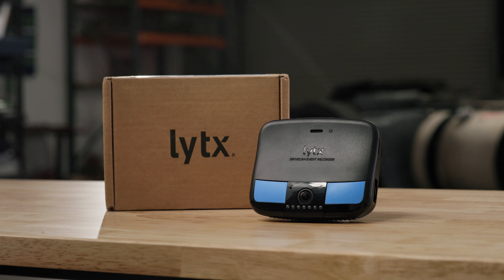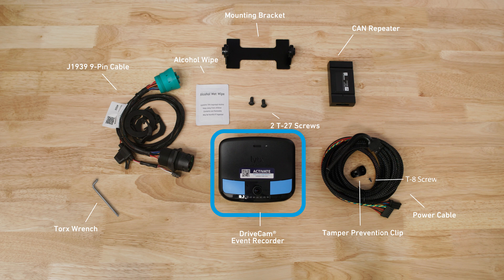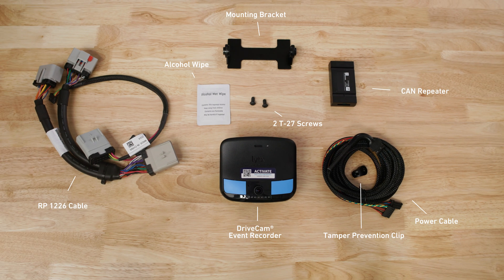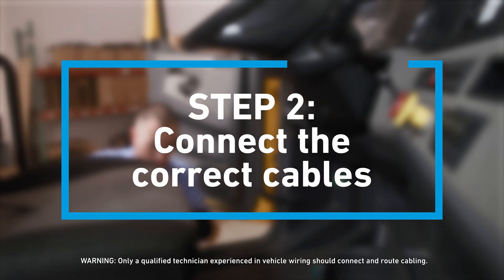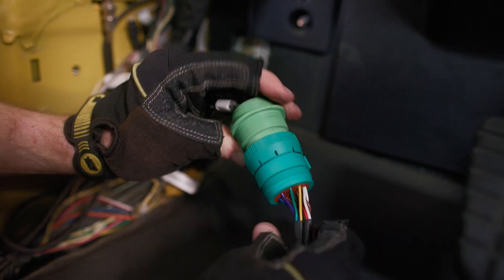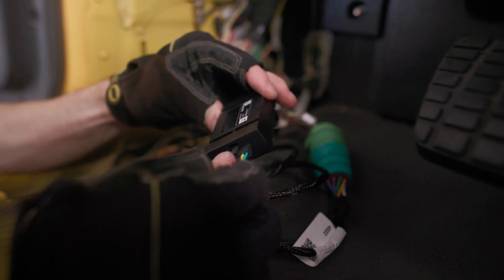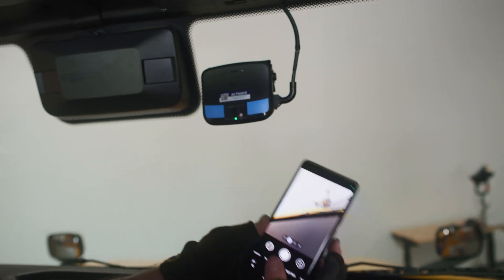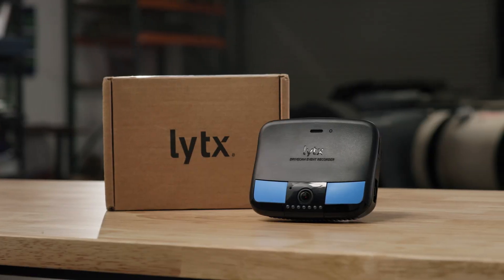Installing a Lytx DriveCam SF-Series Event Recorder in Heavy-Duty Vehicles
Check out our instructional overview video of how easy it is for clients to self-install a Lytx SF-series event recorder in a heavy-duty vehicle via the J1939 or RP1226 ECM port.